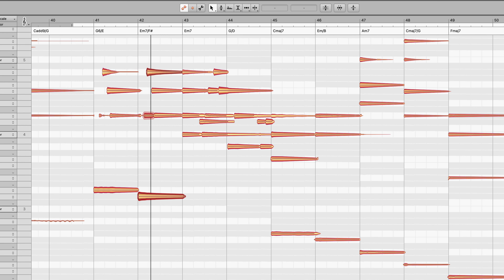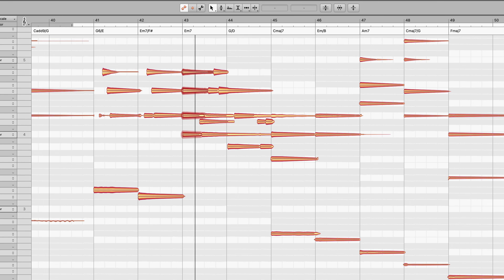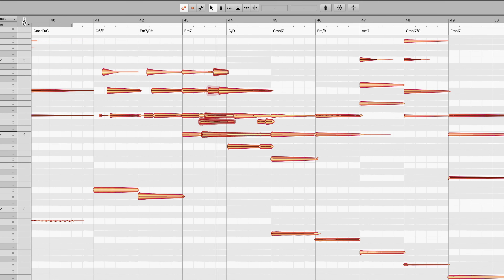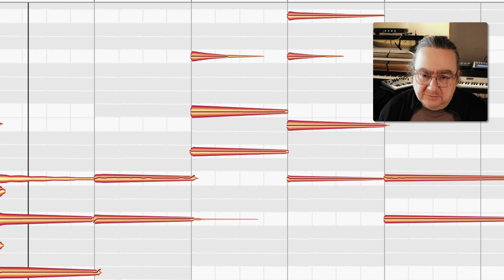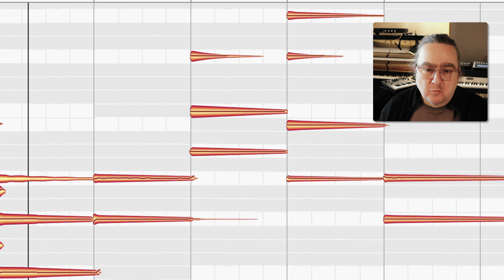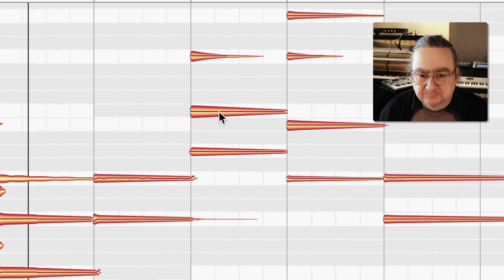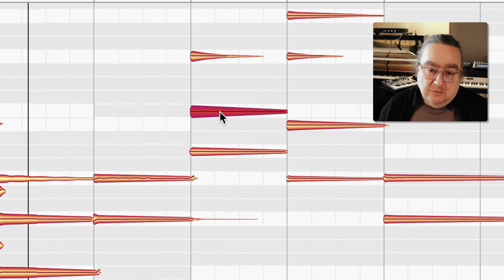Melodyne: Modifying chords the easy way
This Melodyne tip is about the unique polyphonic blob monitoring synth in Melodyne editor or studio. Watch how it helps to discover new and interesting chords in no time.